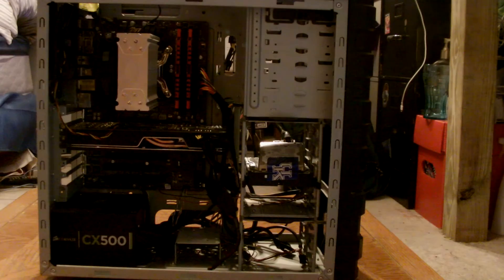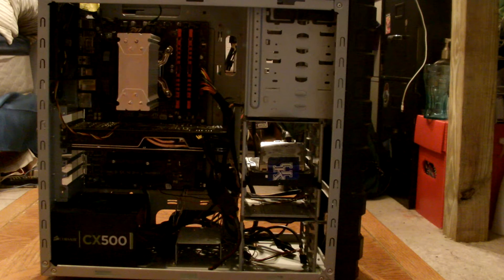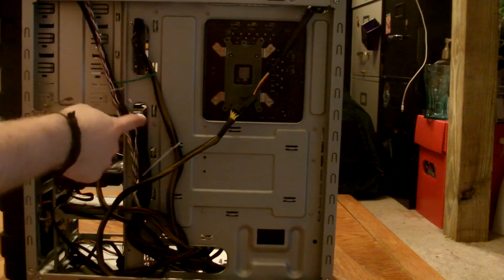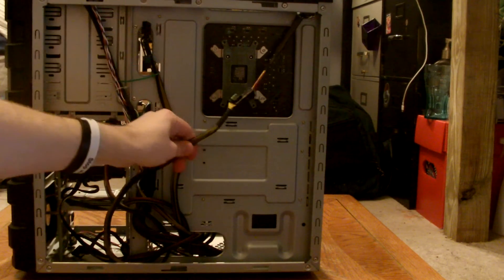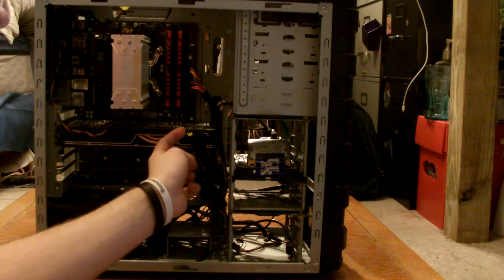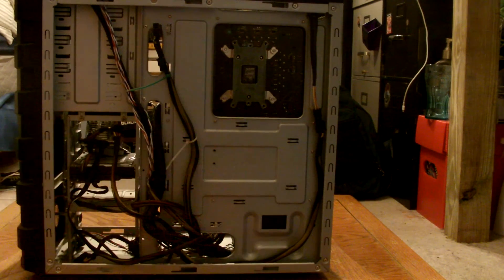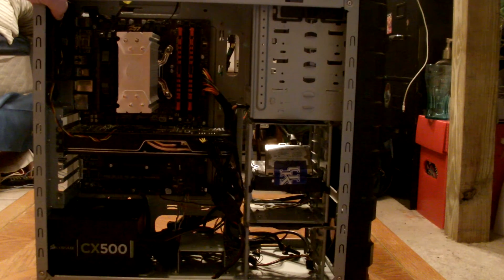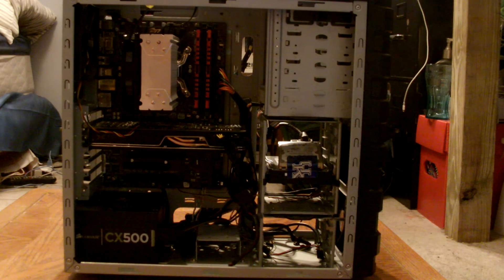Computer Cable Management Guide - Clean Up Your PC!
thank you guys for watching! if you have any other tips you wish to share leave them in the comment section below!